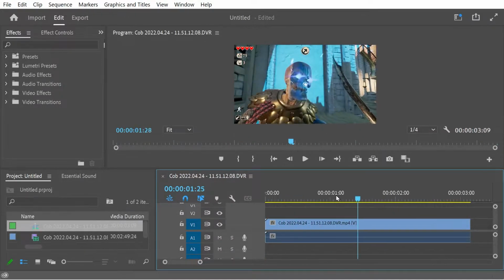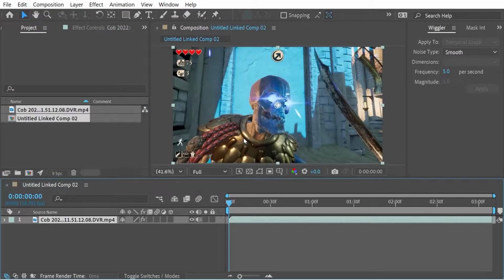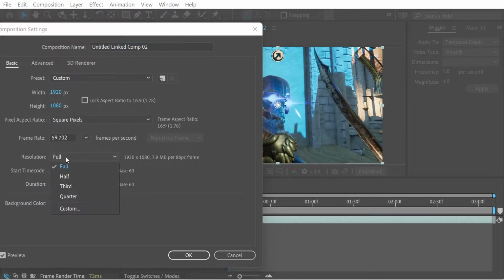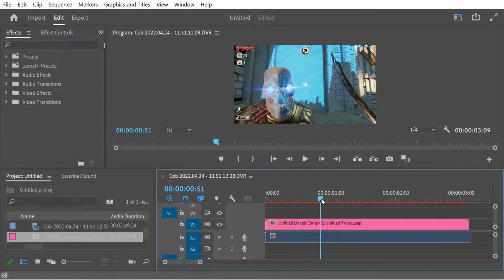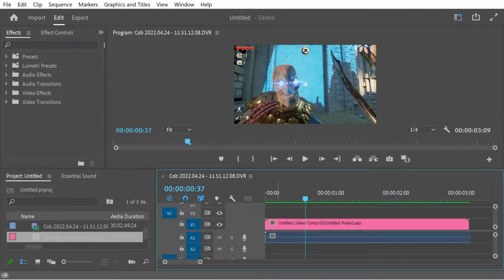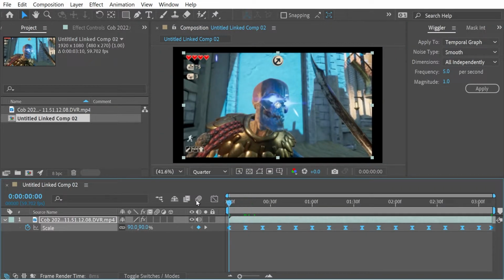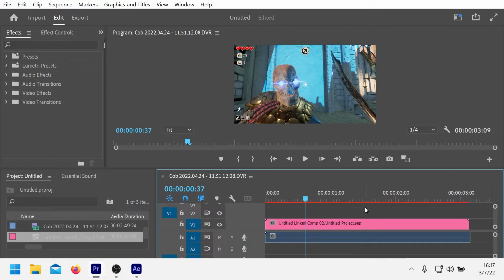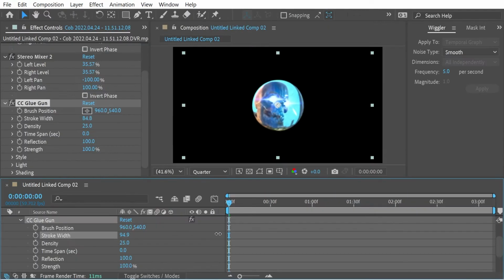Dynamic Link After Effects and Premiere Pro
How to use Dynamic link to export a sequence to an After Effects composition and have it update in realtime